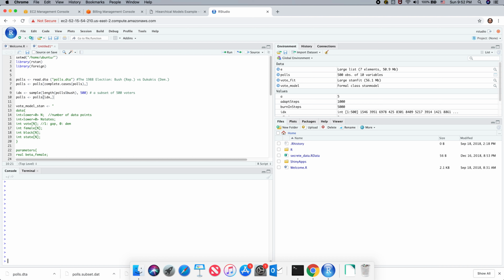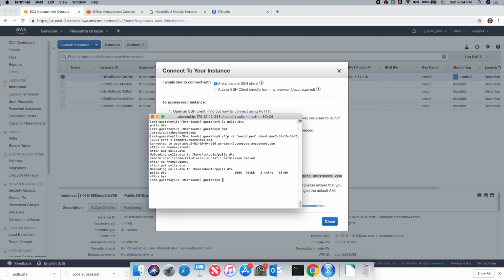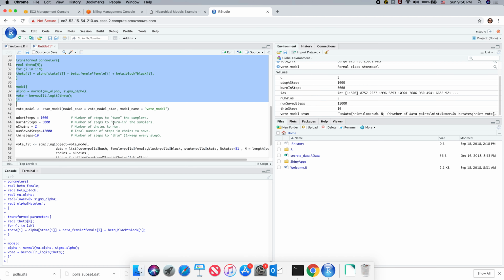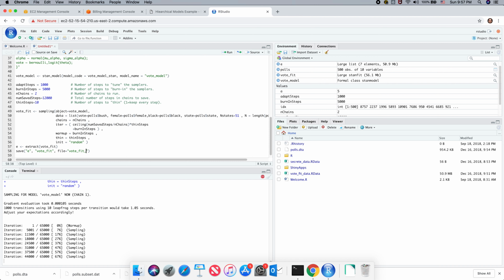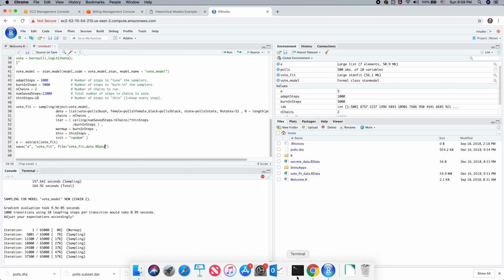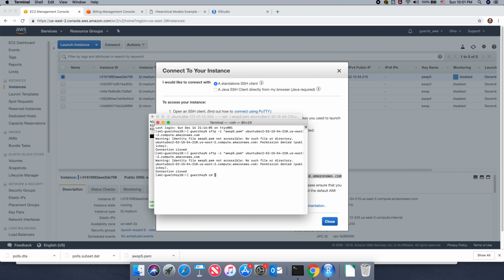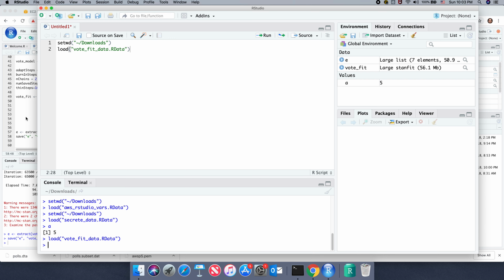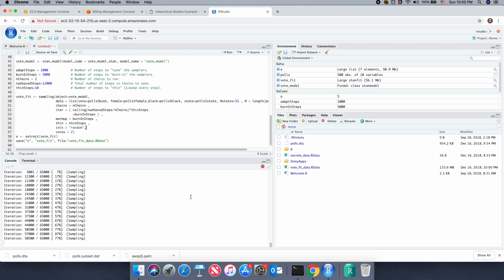SML310 Using RStudio Server on AWS